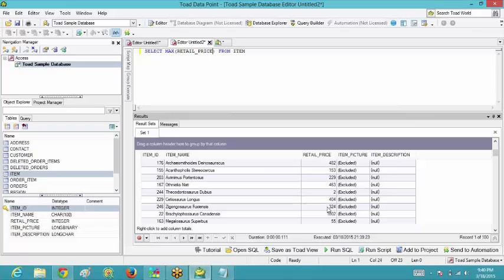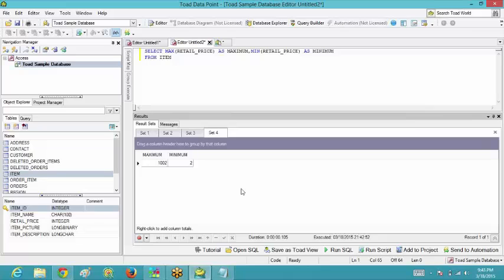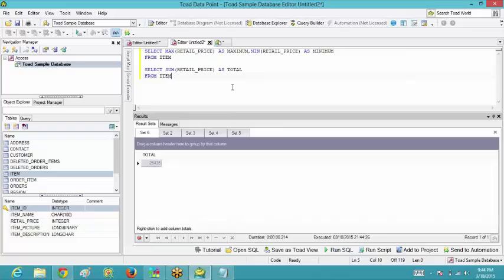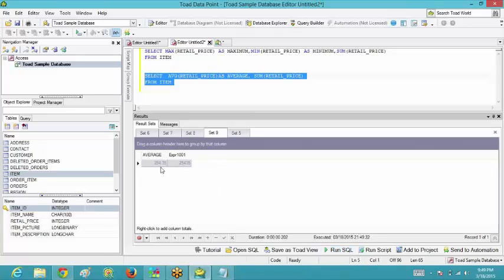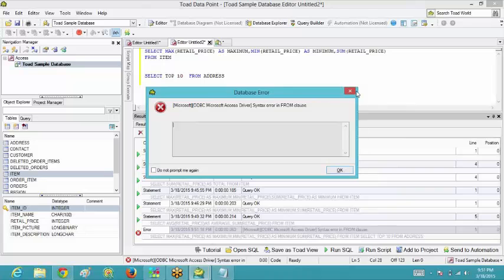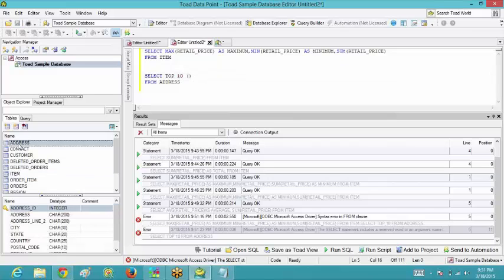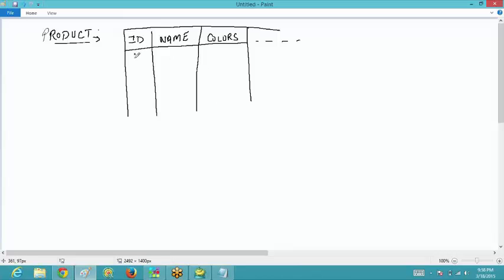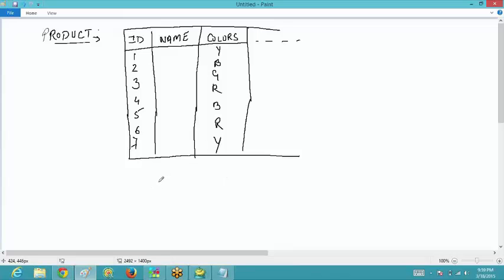SQL Tutorial for Beginers Part 7 | QA Testing Training Videos for Beginners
Features of Bagyatech Trainings:
- 100% placement assistance after the training program.
- 24X7 labs on cloud.